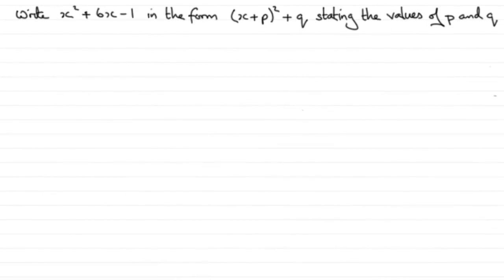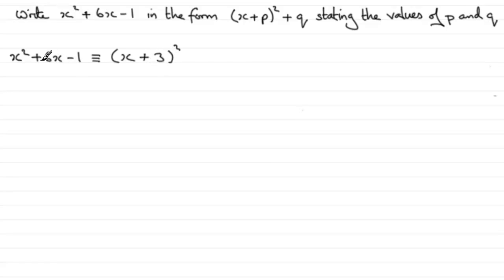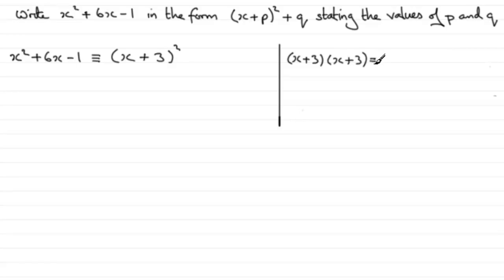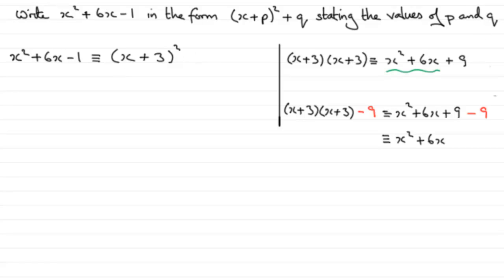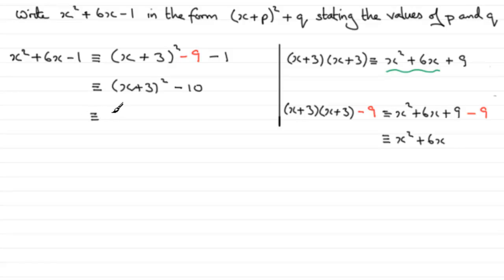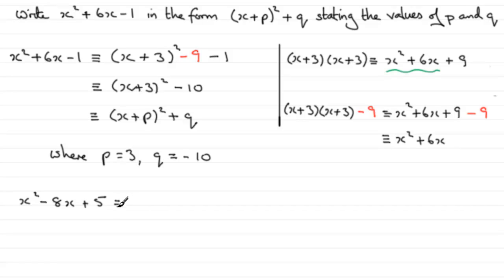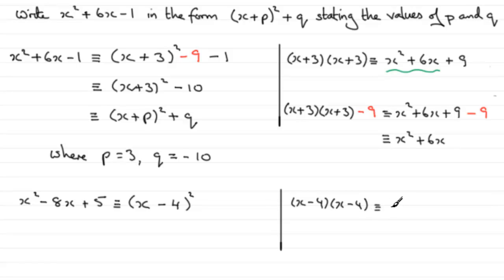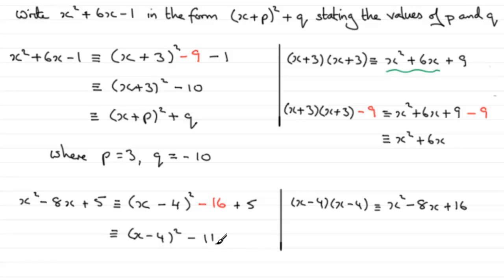How to Complete the Square : ExamSolutions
Tutorial on how to complete the square.